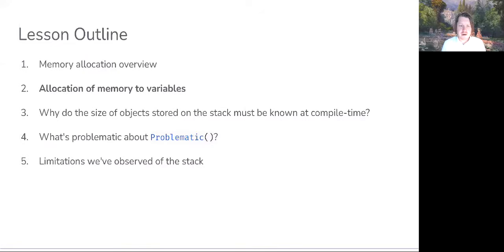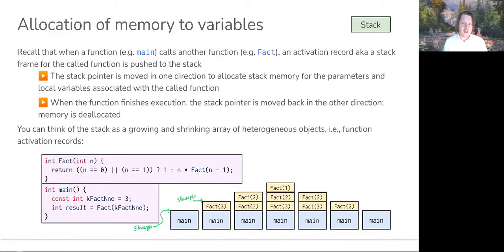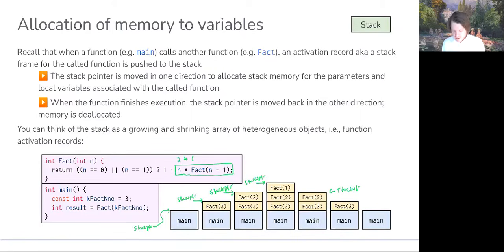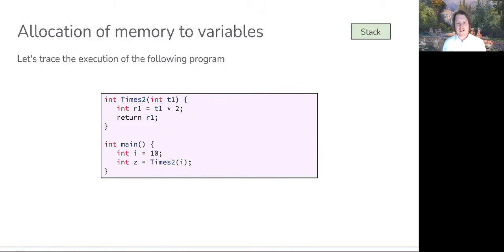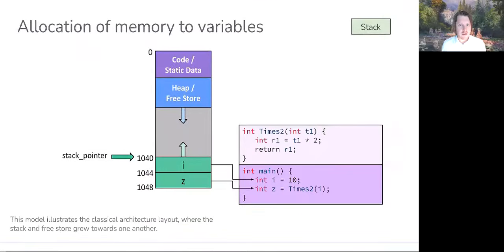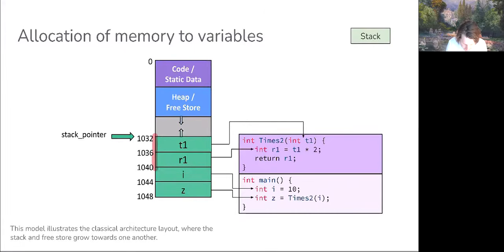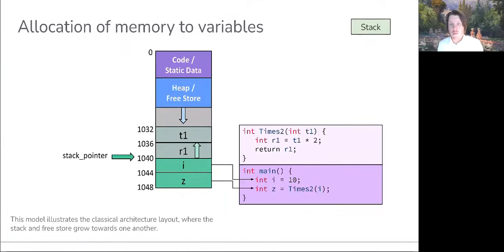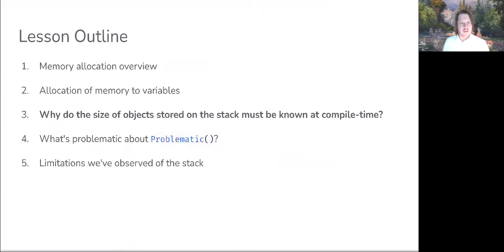0310: Allocation of memory to variables